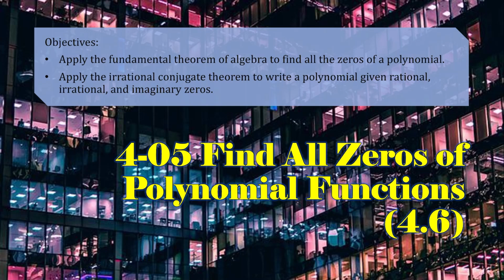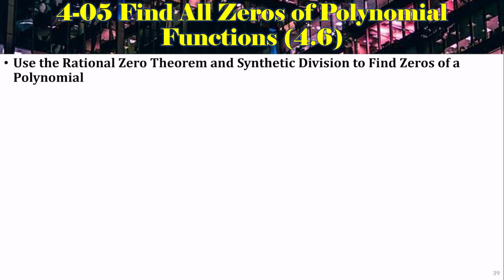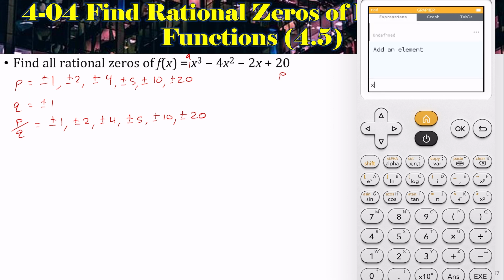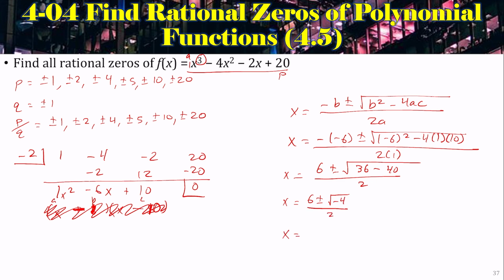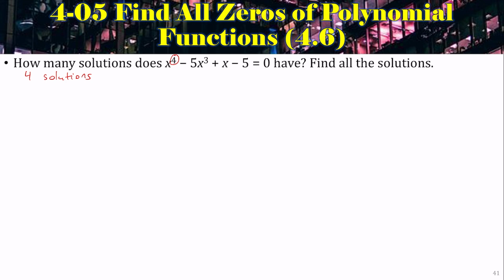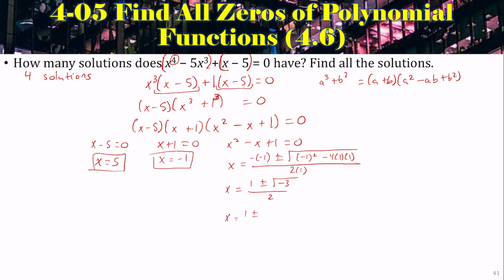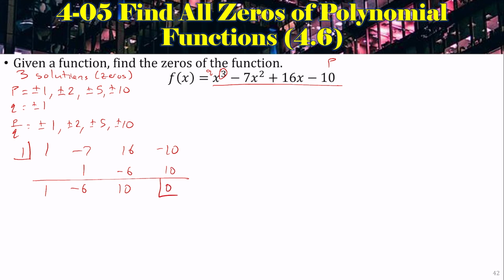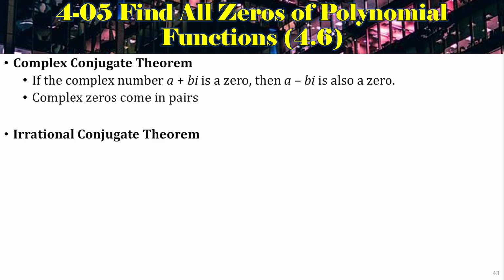Algebra 2 4-05 Find All Zeros of Polynomial Functions